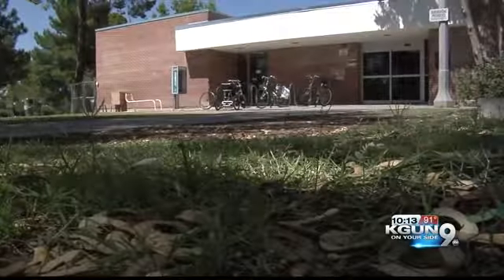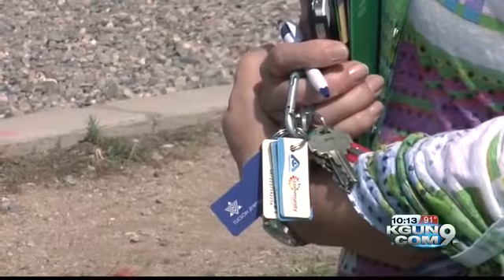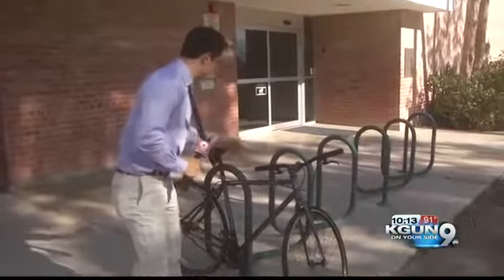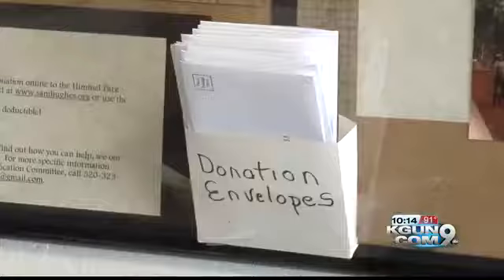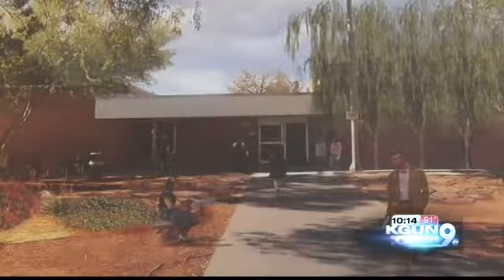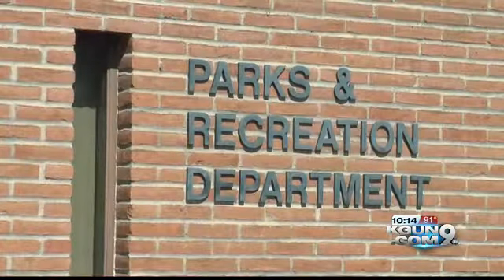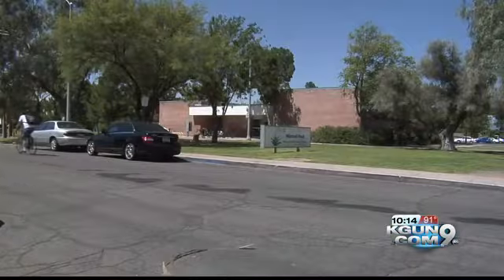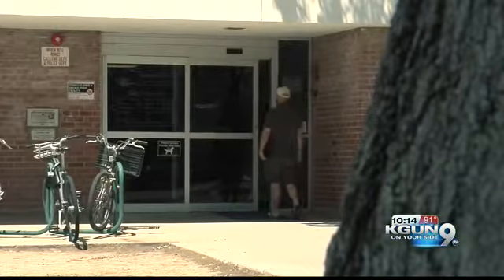Local library getting a facelift